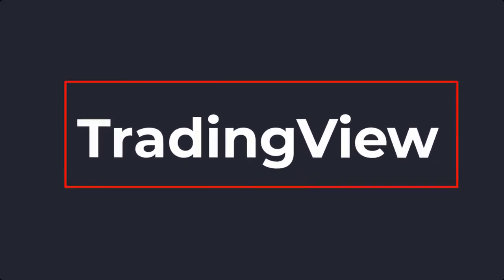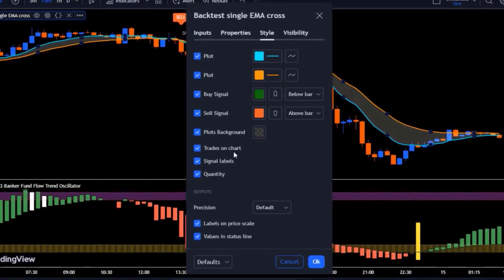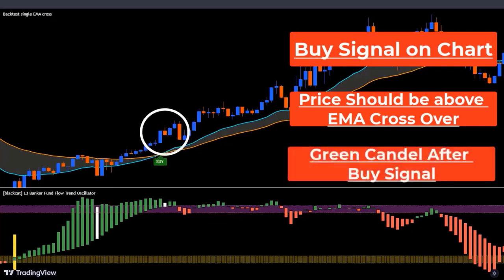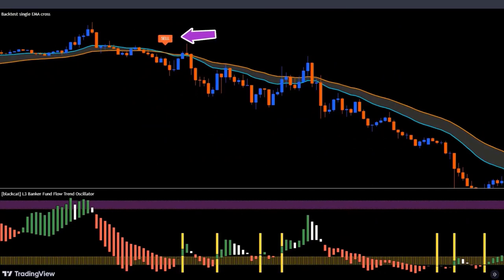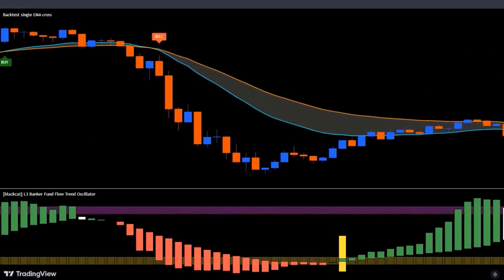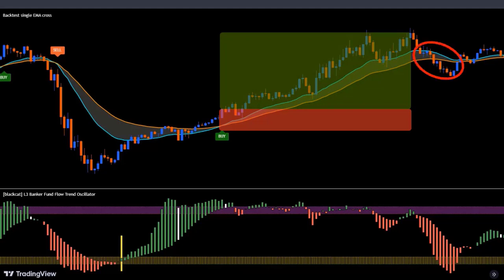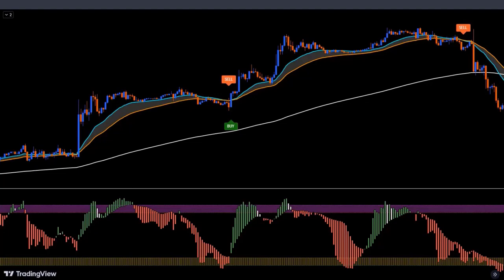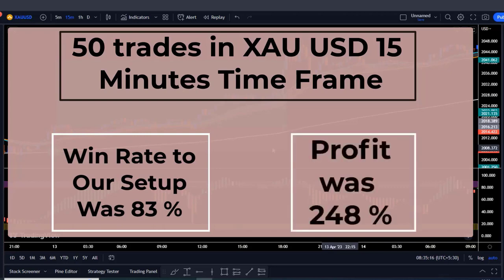Best TradingView Indicator they Keep From You ： No More False Signals